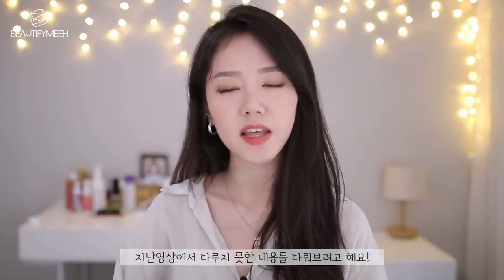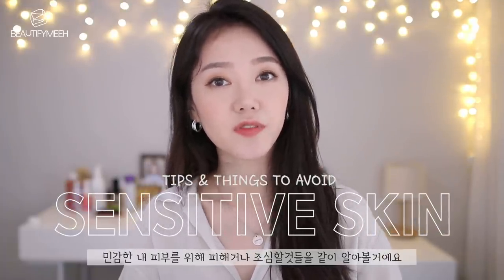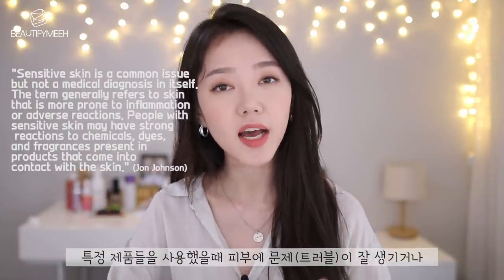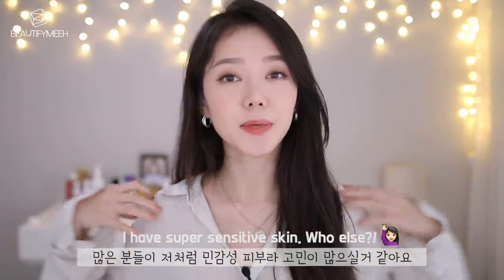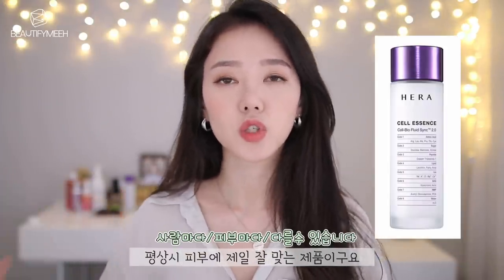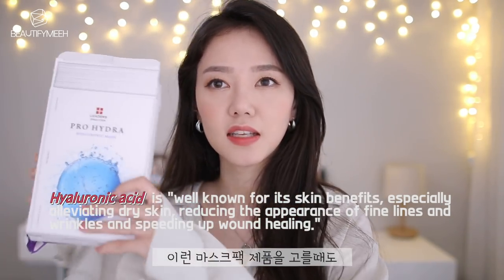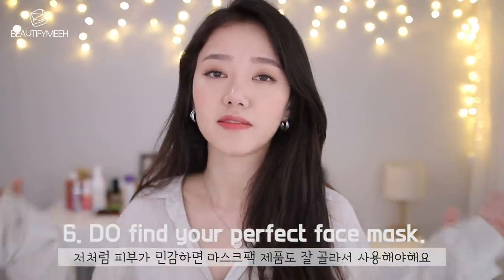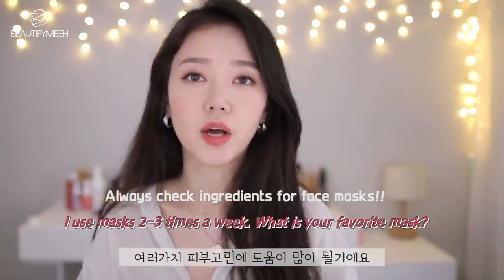SKINCARE TIPS & DON'TS | SENSITIVE SKIN [SUB]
Hey guys! Today I have some tips and things you should avoid if you have sensitive skin!  I hope this video will be helpful for some of you guys that have sensitive skin like me!  Also please comment some suggestions on topics you would like me to talk about in my Feminine Hygiene Tips part 2.

[BEAUTIFYMEEH]

[PRODUCT INFO]

- Hera Cell Essence
- Leaders Face Masks

[MUSIC CREDIT]